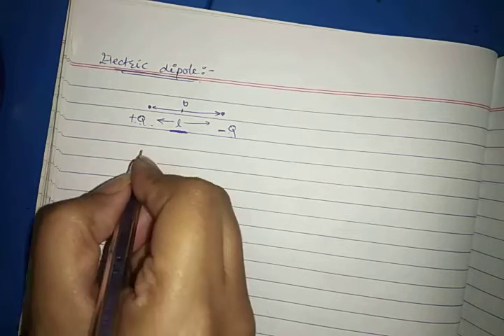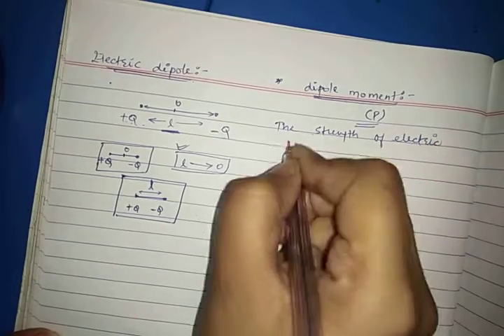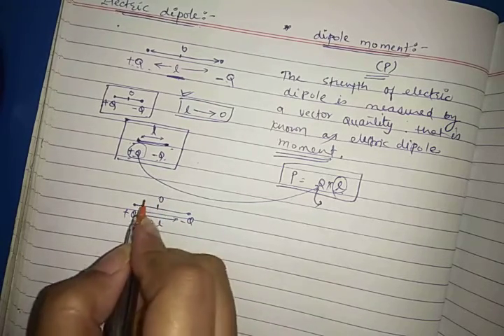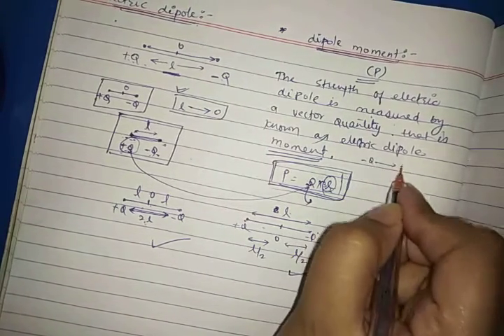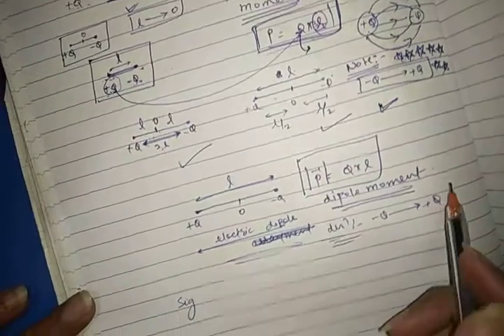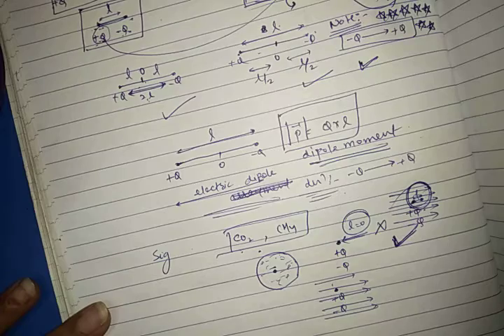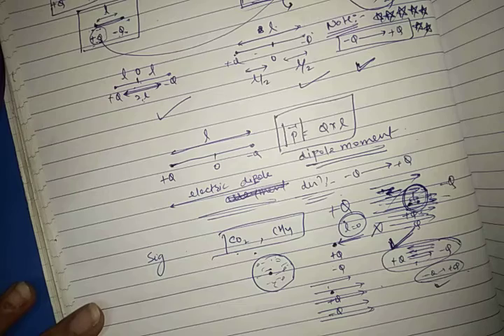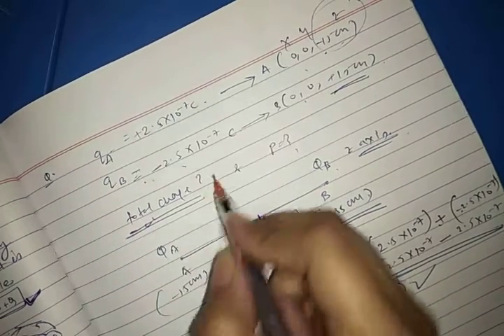Class: 12 | Electric dipole | lect:3